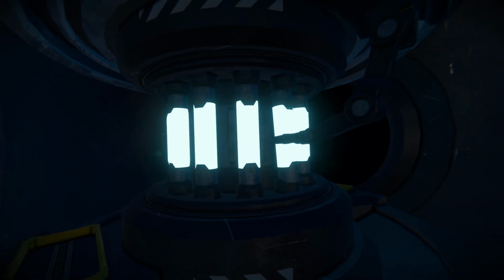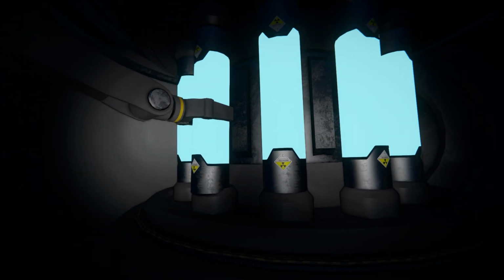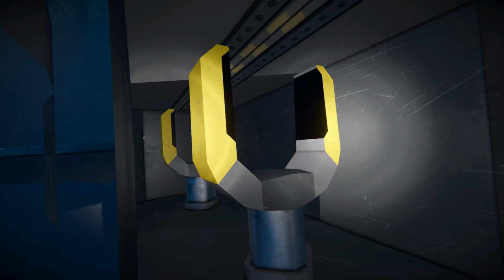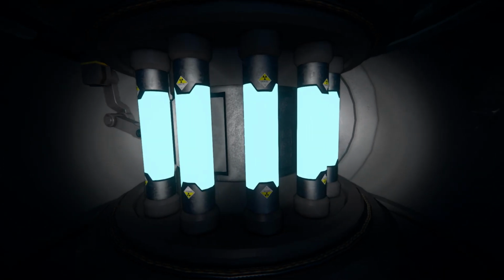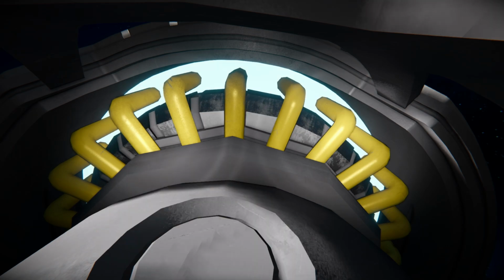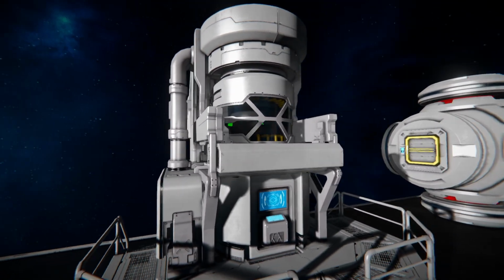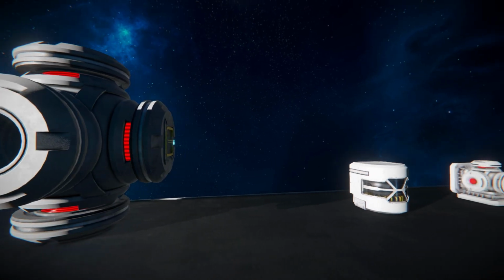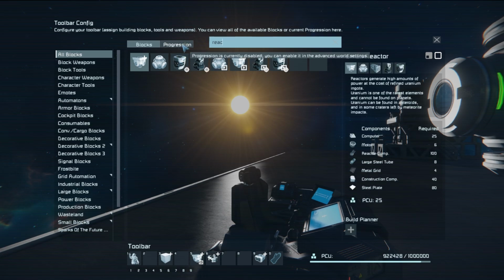Humanoid's Animated Reactors Mod!! - Space Engineers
This is Humanoid's Animated Reactors Mod for Space Engineers 2024! A cool animation mod that adds a new version of both the standard vanilla reactors and the warfare counter parts but with animated parts! I go over each reactor in this collection and show off how the animation looks as well as a close up of area that you wouldn't normally see and then talk about the costs, power produced, uranium usage and more!

0:00 Intro
0:54 Small Reactor!
3:18 Small Warfare Reactor!
4:36 Large Reactor!!
8:12 Large Warfare Reactor!
8:51 Turn Off Delay
10:13 Build Menu